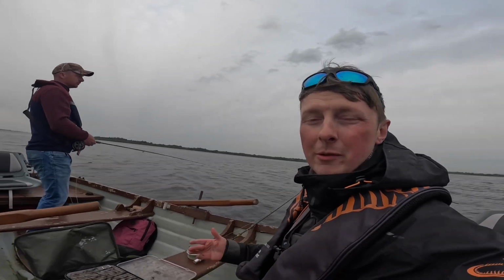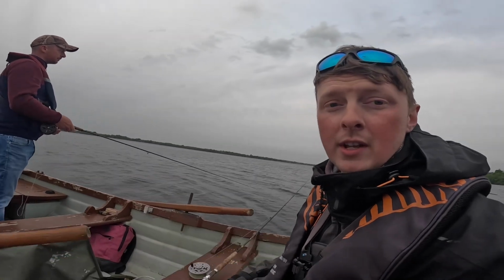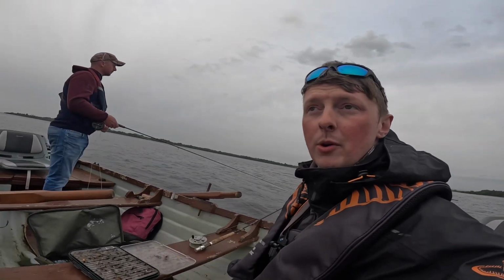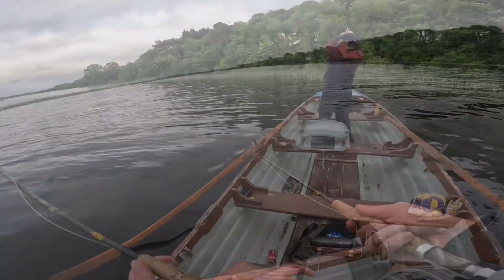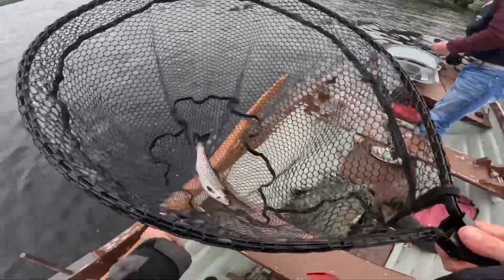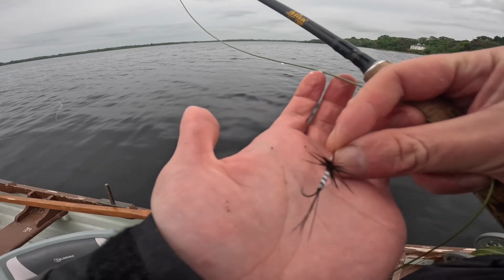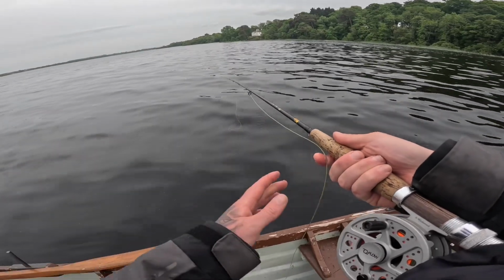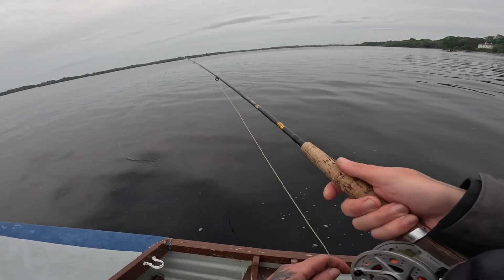Mayfly Fly Fishing in Ireland! I missed so many fish!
Mayfly madness with my brother on the lake in todays video! We done an evening session of 3-4 hours using gnats from dooleys mayflies on Facebook! Really fun, apart from missing every fish that took my fly! That’s all part of it though, i don’t mind! I hope you enjoy all the footage!

Lake boat hire Lough derg
Ciaran